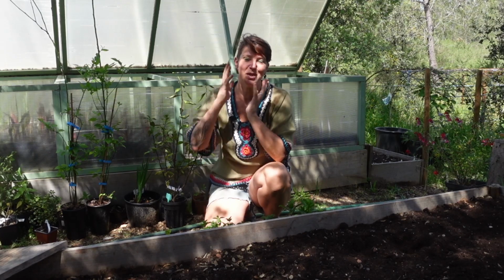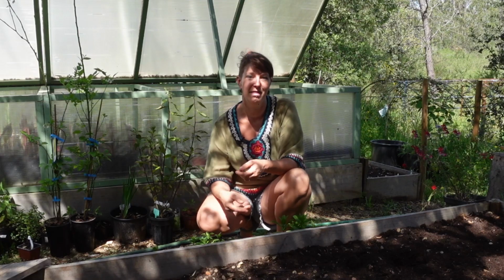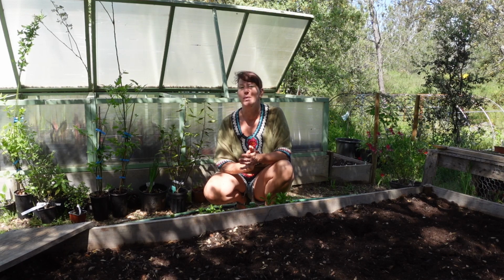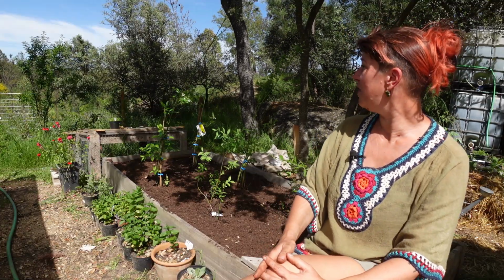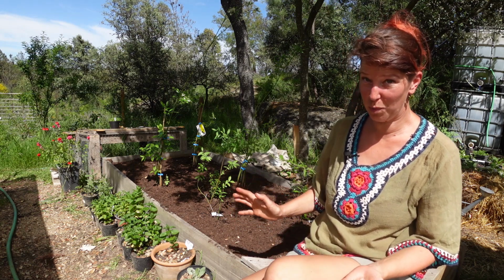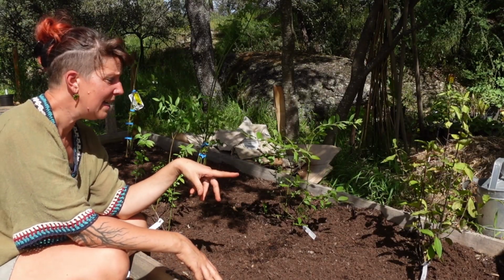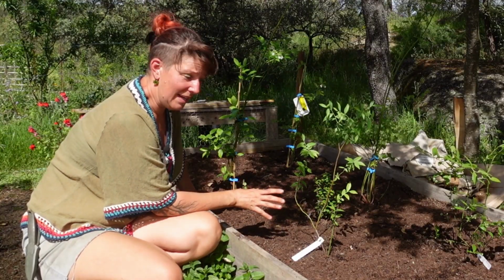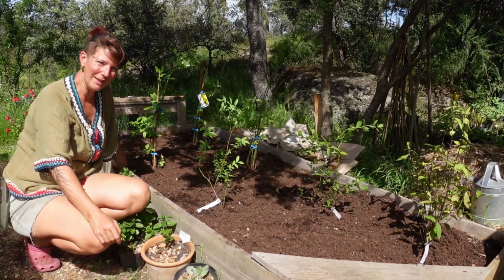How to PLANT BLUEBERRIES and how NOT to acidify your soil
Planting ericaceous beds and HOW TO ACIDIFY YOUR SOIL. Today we're planting Blueberries and other acid loving plants in a raised bed in The Wildlands garden. Also we END the MYTH ABOUT using PINE NEEDLES to acidify your garden beds.

You can follow our progress in the food forest from day 1, the very beginnings of  the garden as we create the swales, plant trees, learn the whats, whys and how to follow permaculture principles, companion planting, compost and soil regeneration.

You can also follow the progress in our NEW MARKET GARDEN in 2024.

If you're interested in learning how to create a food forest OR if you want to grow larger volumes of food in smaller spaces, follow our gardening journey in The Wildlands Garden.